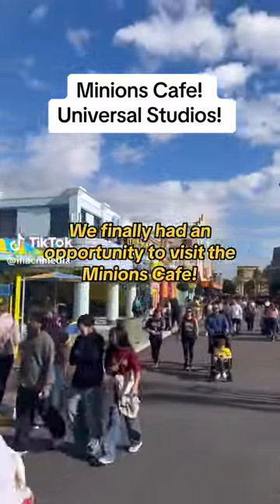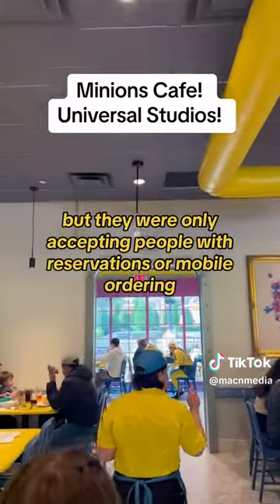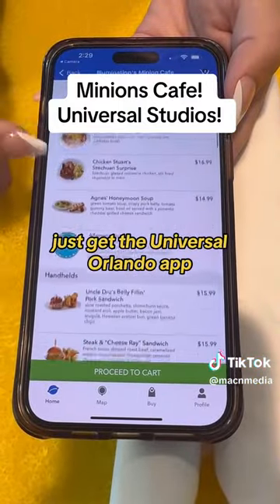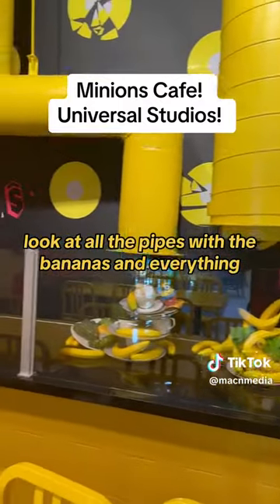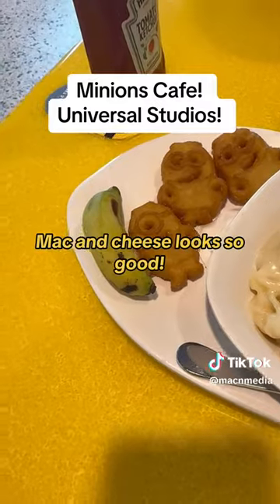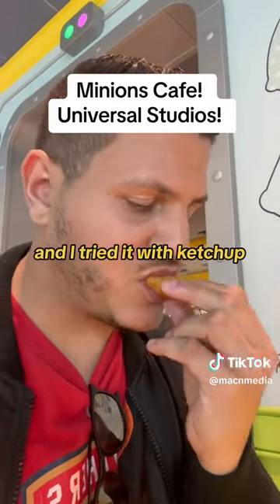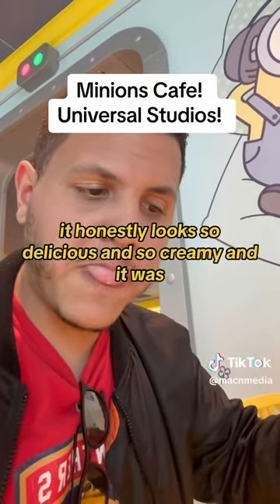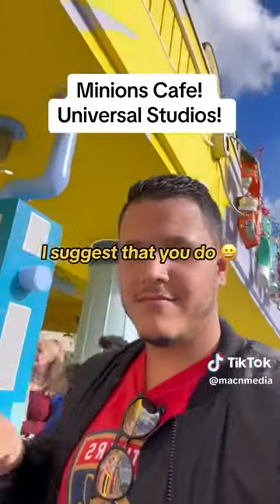MINIONS CAFE AT MINION LANDS